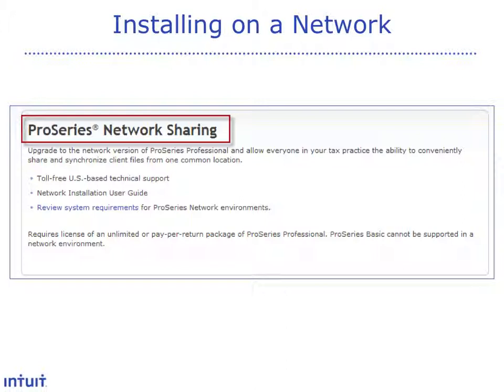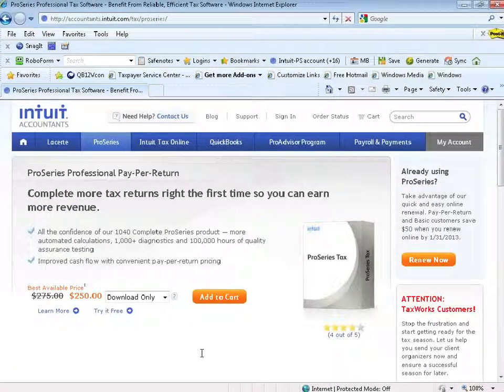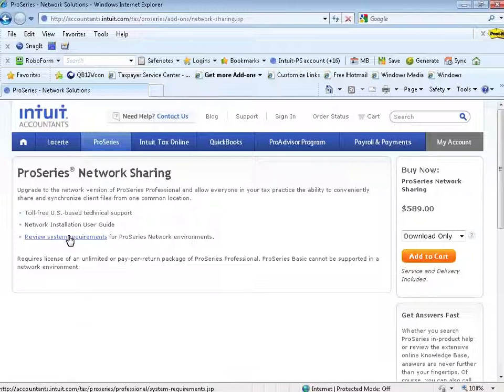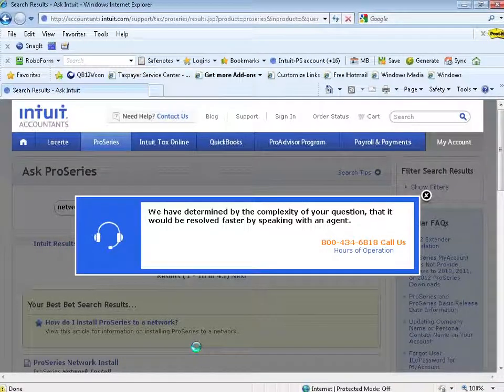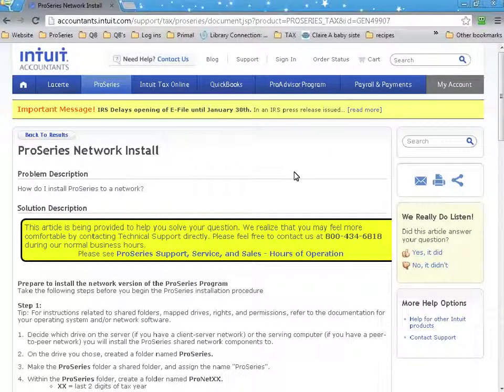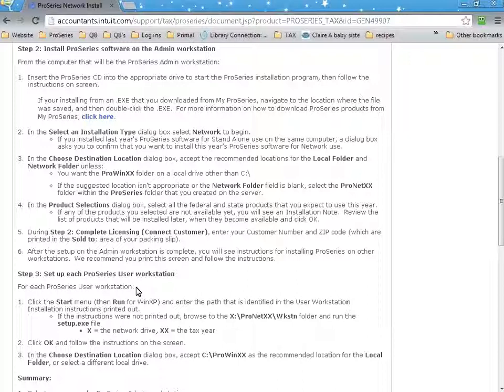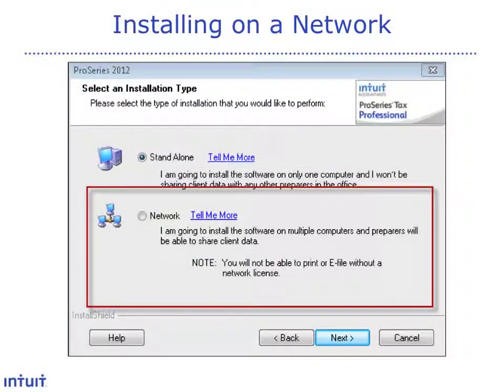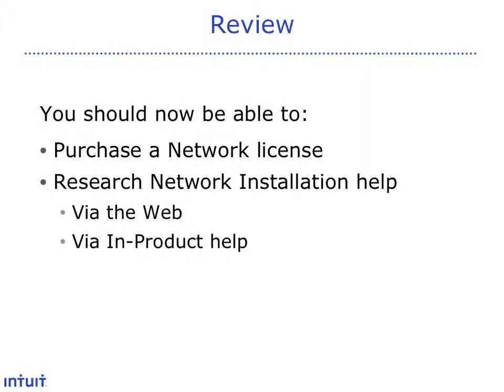Learn to Use ProSeries: Setting up a Network Environment